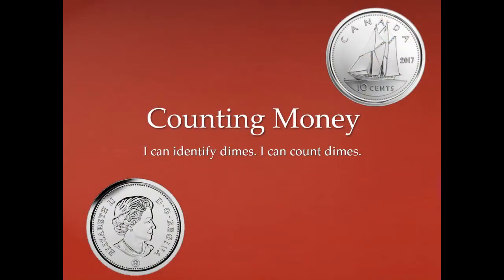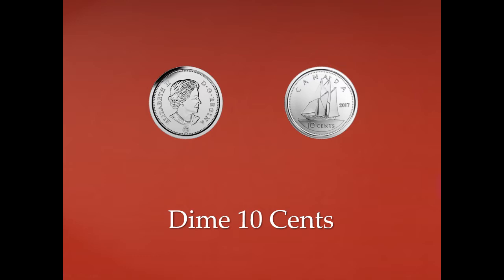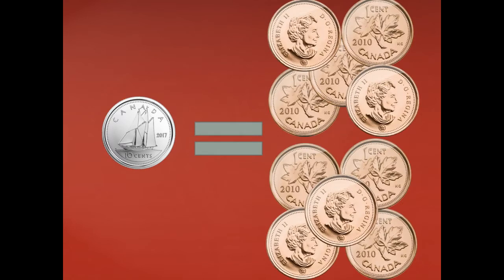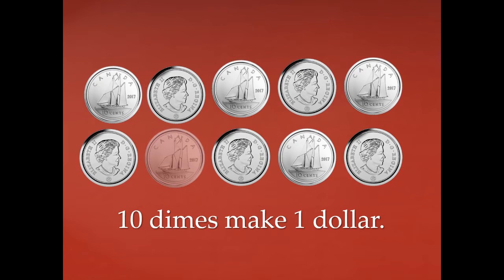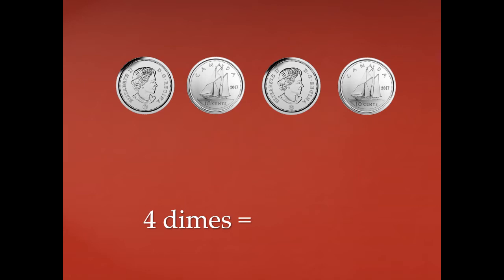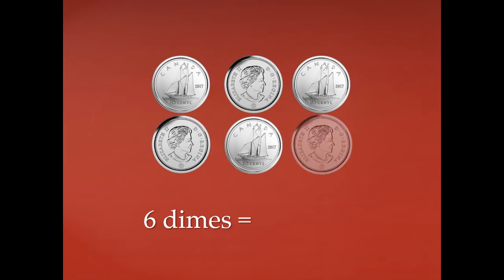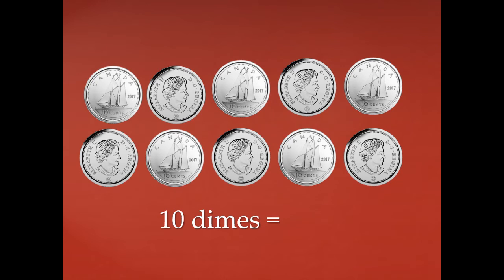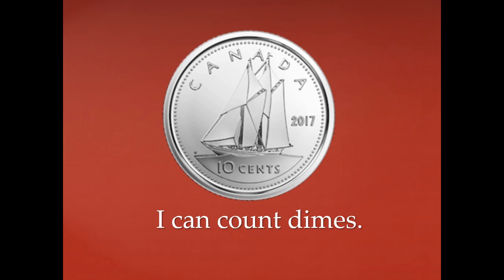Grade 1: Math Lesson #45 Counting Canadian Dimes (First Grade)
Welcome to our online first grade math class. Join me as we explore counting by 10 as we count Canadian dimes.

This video corresponds to the first grade (grade one) Saxon math curriculum lesson #45 Counting Dimes. This is the Canadian version of this lesson.  These is also a American dimel video. While this video was created to support the Saxon math curriculum, it also introduces concepts included in the first grade math curriculum from Abeka, ACSI, Scott Foresman,  Harcourt Math, and Math You See.

This video and channel were created during the covid 19 (corona virus) pandemic.  It's purpose is to provide online support for my students who are learning remotely at home.  Perhaps it will also be an encouragement to other first grade (grade one) teachers who are striving to provide an online classroom as they navigate the new world of online teaching & remote learning.  It would also work well for parents who are homeschooling their first grade child.
Category